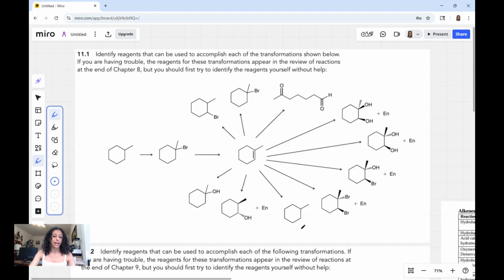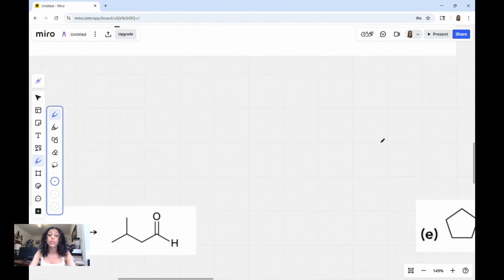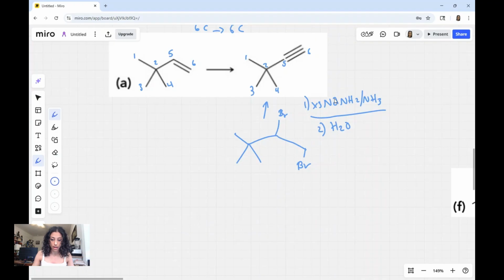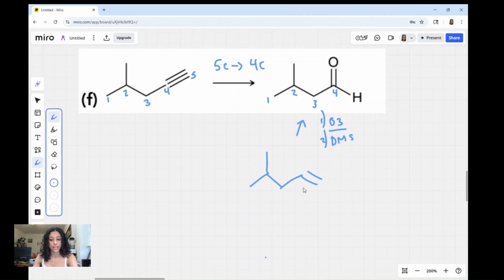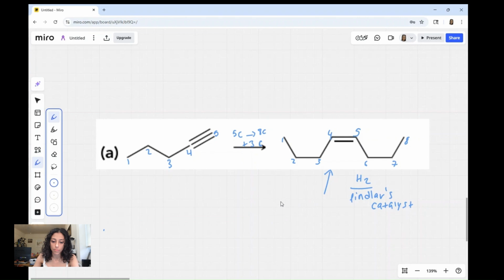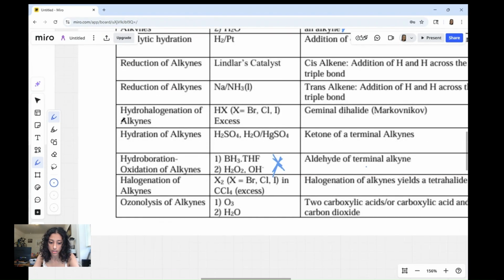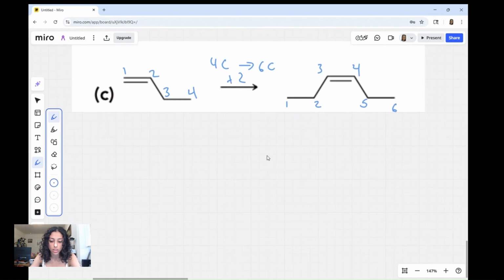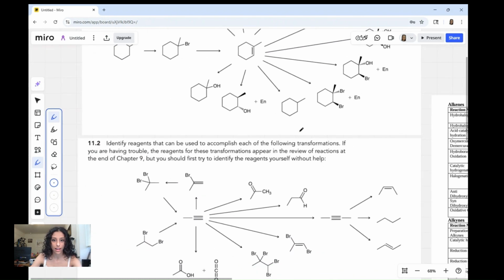Chapter 11 Synthesis review/practice - Organic Chemistry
I finished Chapter 11 in Organic Chemistry by David Klein and attempted to review some practice problems from the book to reinforce the key concepts I learned from the chapter. I hope this helps anyone who is also prepping for exam 3 with me!!